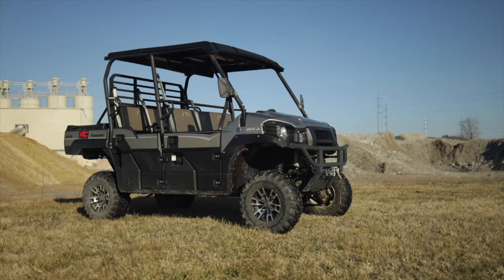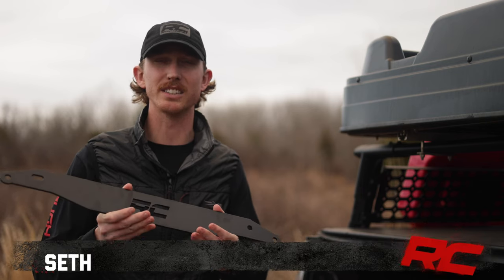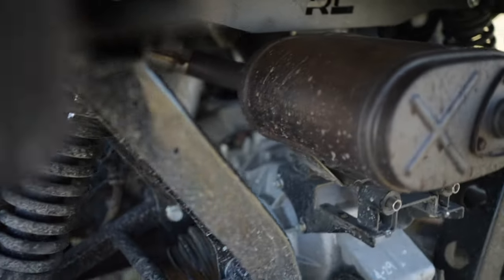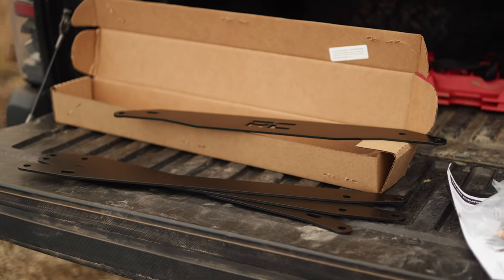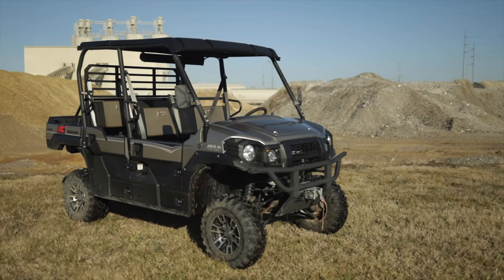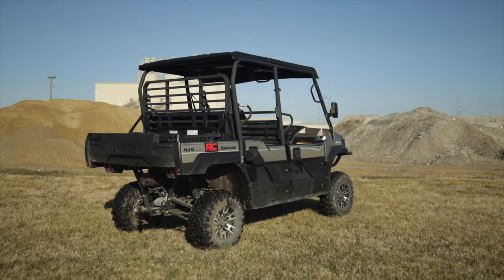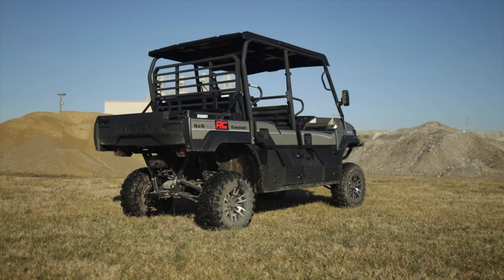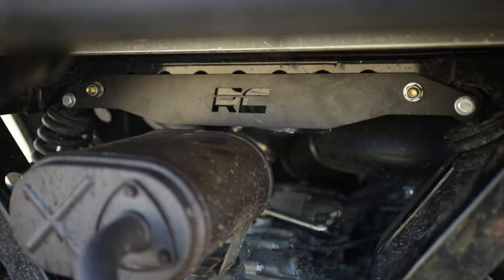2015-2020 Kawasaki Mule XTMule4 3-inch Suspension Lift Kit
Tackle tough trails and run taller tires with Rough Country’s 3in Lift Kit for Kawasaki Mule Pro. This durable lift kit provides a full 3-inches of lift from front to rear to give your UTV increased ride height and a more aggressive appearance.

This 3-inch Kawasaki Mule Pro Lift Kit features durable powder-coated front and rear brackets to provide enough lift height to run up to 28-inch tires. This increased ride height allows you to customize the look of your Mule with a wealth of great aftermarket tire/wheel combos to give your vehicle a one-of-a-kind look and feel.

This kit installs lighting fast with a 100% bolt-on installation procedure that will have you up and running in no time flat!